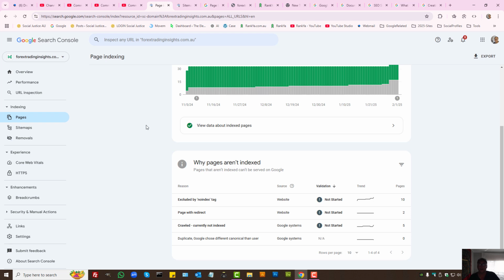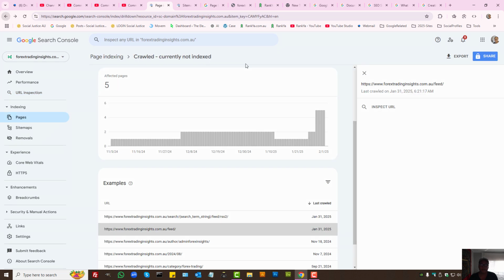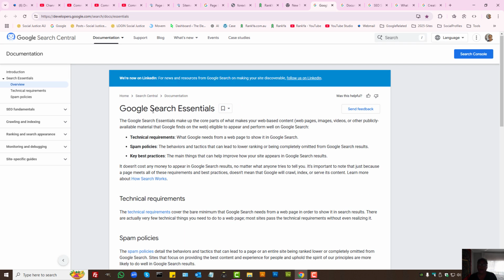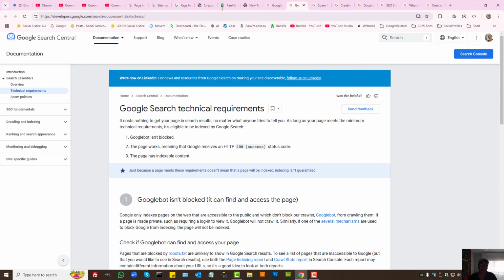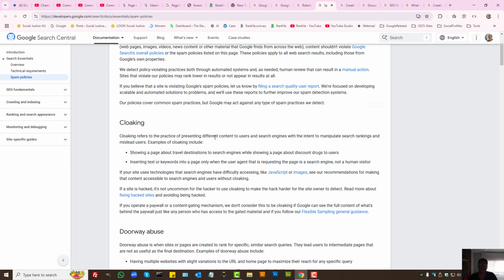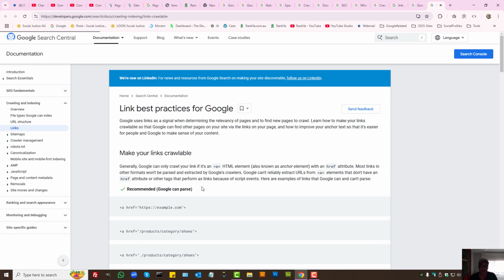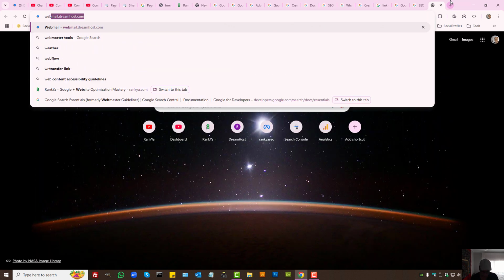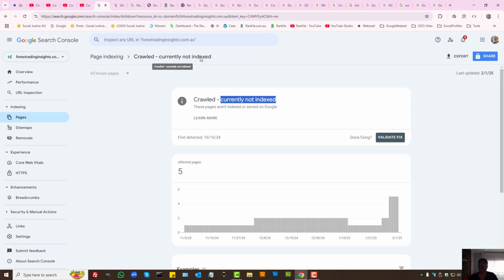How-to Fix Crawled Currently Not Indexed Issue in Google Search Console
video tutorial details what Crawled Currently Not Indexed issue is in Google Search Console and ways for fixing indexing errors.

Crawled - currently not indexed issue in Search Console means that
the web page WAS crawled by Google BUT NOT INDEXED. It may or may not be indexed in the future; no need to resubmit this URL for crawling.